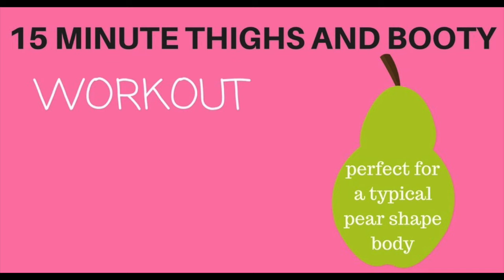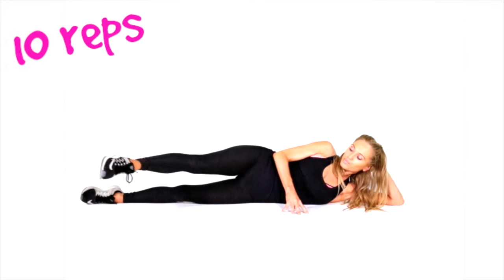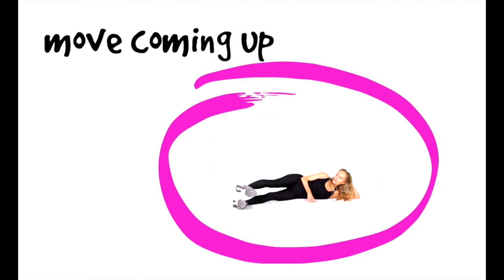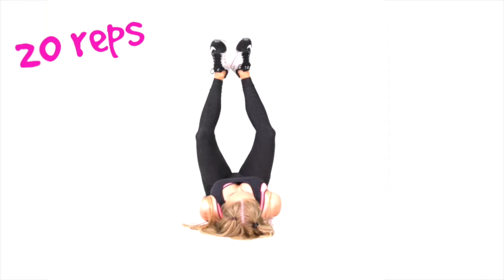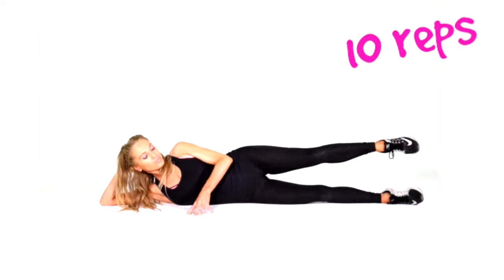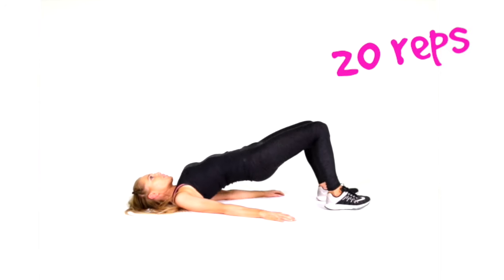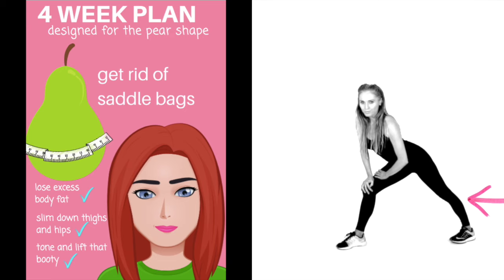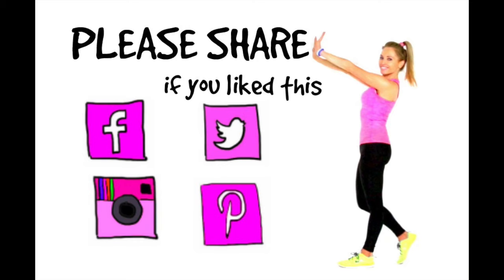HOME WORKOUT FOR WOMEN - LOWER BODY IDEAL FOR PEAR SHAPE- all floor moves pilates style START NOW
PEAR SHAPE PLAN 🍐

MENOPAUSE ONLINE COURSE